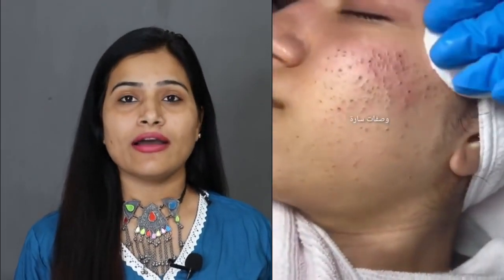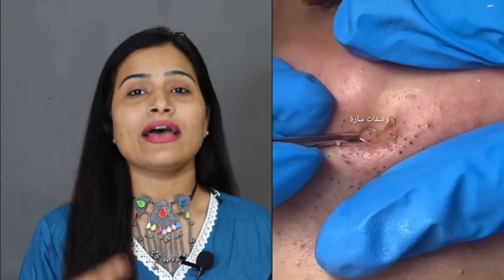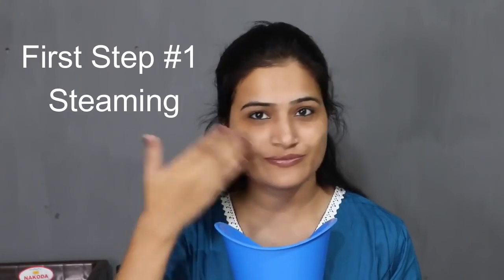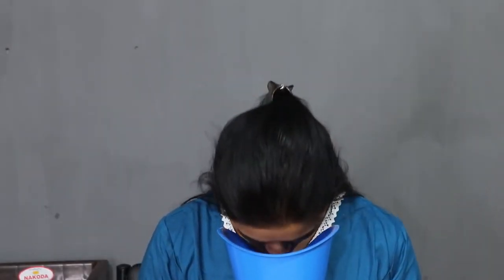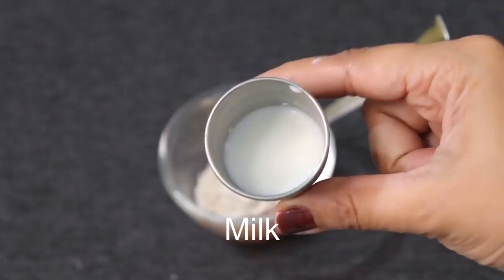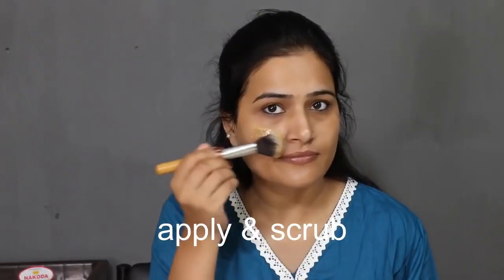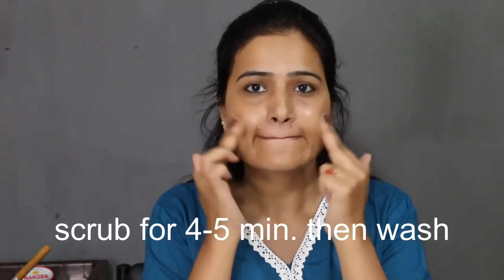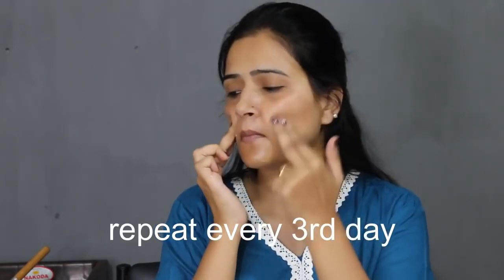आपकी गाल, नाक के सारे Blackheads Whiteheads एक बार में ख़त्म Skin चमकेगी Open Pores भी नही रहेंगे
Steam opens up your pores and helps loosen any buildup of dirt for a deeper cleanse. Opening up your pores also softens blackheads, making them easier to remove. It promotes circulation. The combination of warm steam and an increase in perspiration dilates your blood vessels and increases circulation.

Sugar and rice flour: Mix rice flour, sugar, gram flour, honey along with honey. Make a paste and apply it to your blackheads. Let it remain for about 10 minutes. Scrub your face gently and then wash your face after a few minutes.

Use honey and milk pore strips
Well, you can actually use milk and honey pore strips to get rid of blackheads on your skin. Honey is known for the anti bacterial and soothing properties while milk is rich in calcium and lactic acid, when you use the combination of honey and milk on your skin, it will work like magic.